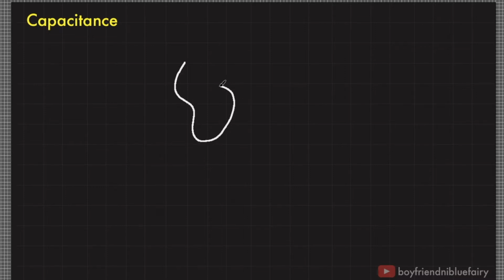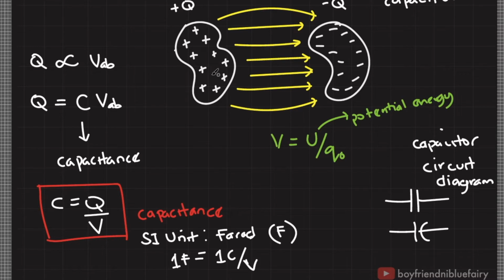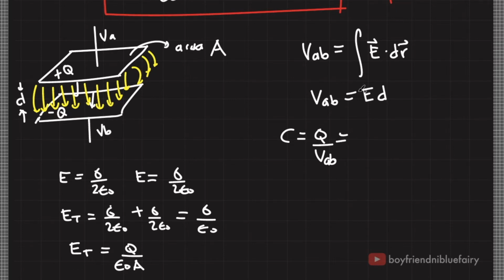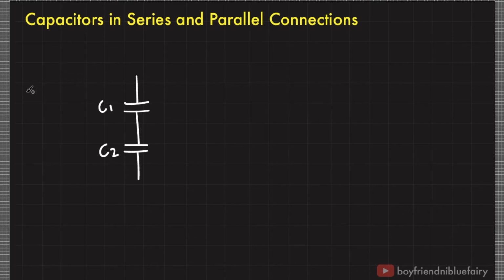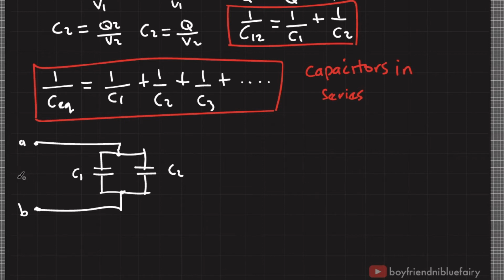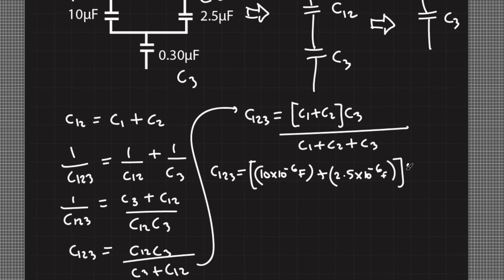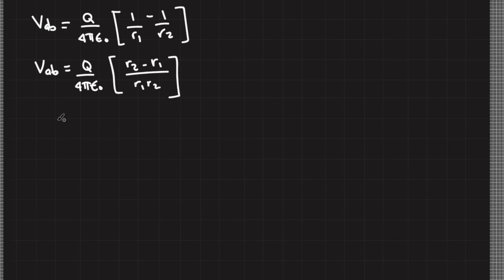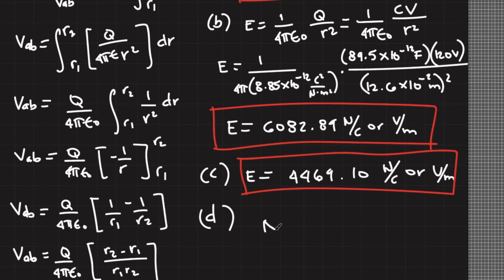05.01 Capacitance Explained with Practice Problems and Solutions | Engineering | Physics Lecture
VLOG: 5.1 Capacitance Explained with Practice Problems and Solutions | Complete Lecture | Physics | Engineering | Basic Tutorial for Beginners | 1080p HD

01:34 What is a Capacitor?
02:35 What is Capacitance?
03:31 Circuit Diagram Capacitor Symbol
03:55 Farad - SI Unit of Capacitance
04:21 Potential Energy Stored in a Capacitor
11:30 Capacitance of a Parallel-Plate Capacitor in Vacuum
13:21 Electric Energy Density in a Vacuum
15:40 What is Dielectric Constant?
15:50 Definition of Permittivity
20:39 Equivalent Capacitance of Capacitors in Series Connection
24:20 Equivalent Capacitance of Capacitors in Parallel Connection

24:28 OpenStax University Physics Capacitance Chapter Problem 33 Answer
Find the total capacitance of this combination of series and parallel capacitors shown in the figure or video.

28:24 OpenStax University Physics Capacitance Chapter Problem 77 Answer
A spherical capacitor is formed from two concentric spherical conducting spheres separated by vacuum. The inner sphere has radius 12.5 cm and the outer sphere has radius 14.8 cm. A potential difference of 120 V is applied to the capacitor.
(a) What is the capacitance of the capacitor?
(b) What is the magnitude of the electrical field at r = 12.6 cm , just outside the inner sphere?
(c) What is the magnitude of the electrical field at r = 14.7 cm , just inside the outer sphere?
(d) For a parallel-plate capacitor the electrical field is uniform in the region between the plates, except near the edges of the plates. Is this also true for a spherical capacitor?